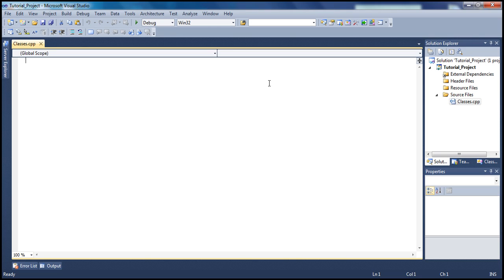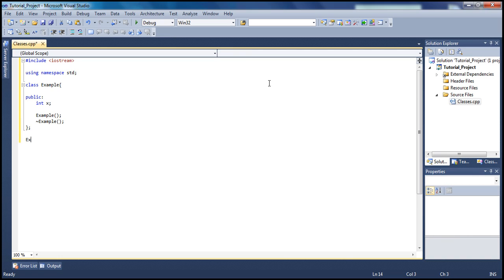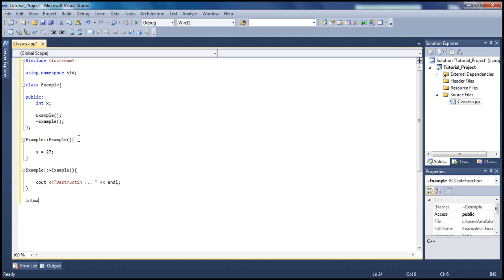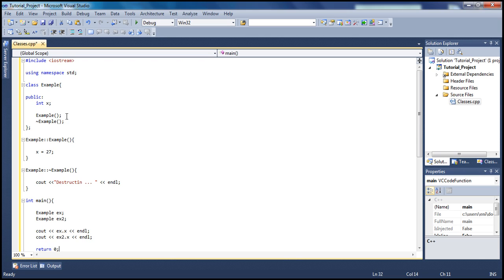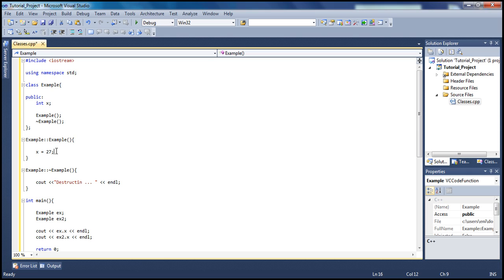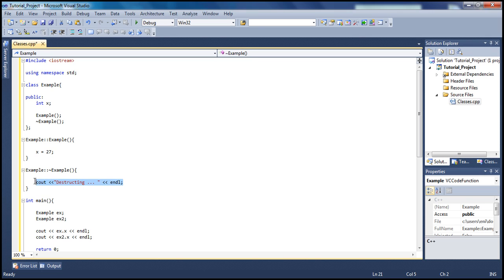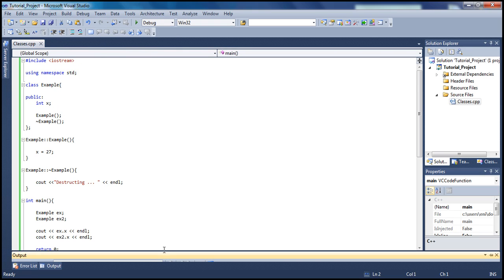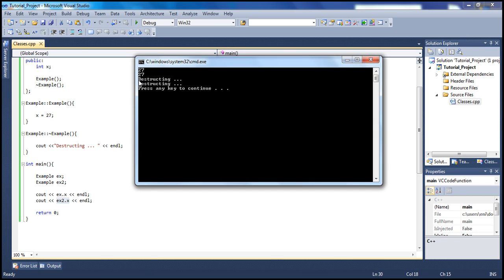Microsoft Visual Studio C++ Tutorial 32 (Classes, Destructor), HD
This tutorial show step by step how destructors  in c++  help programmers manage memory effectively and efficiently without any problems.